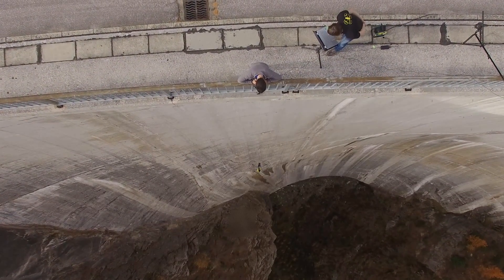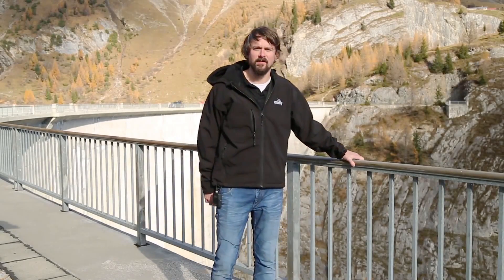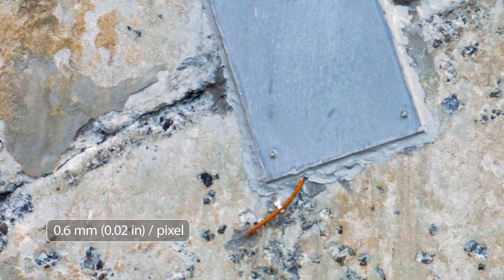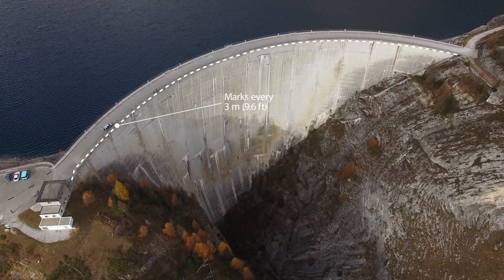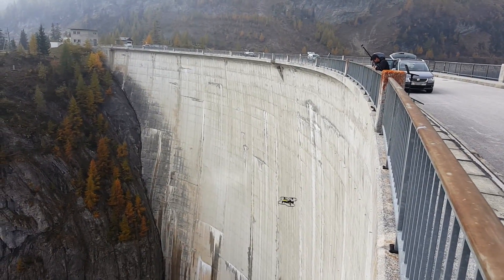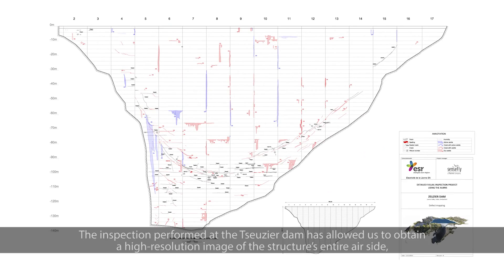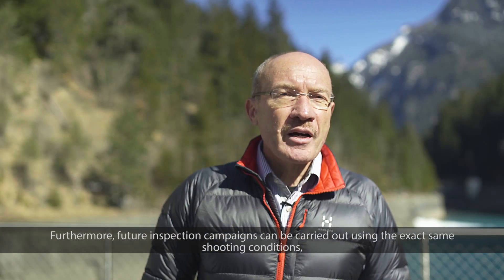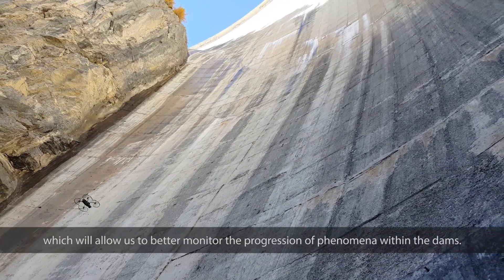Inspecting the Tseuzier Dam with an albris Drone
senseFly put the albris inspection drone through its paces at the Tseuzier dam in Switzerland. The aim: produce a high-resolution photographic record of the dam's downstream face that its operator could use as part of its inspection report. Project carried out in collaboration with: Electricité de la Lienne and Energies Sion Région. Read the case study